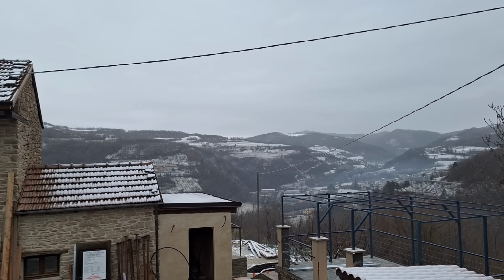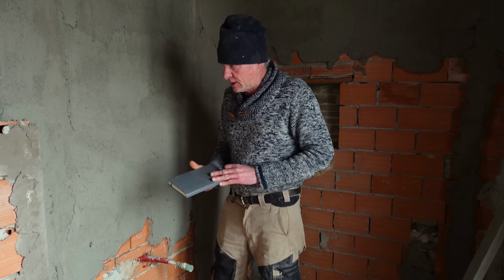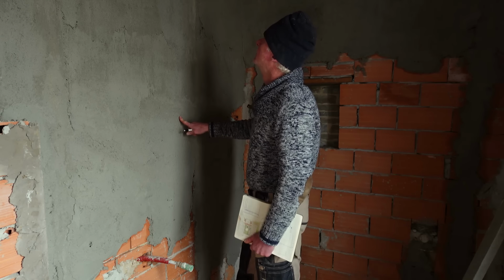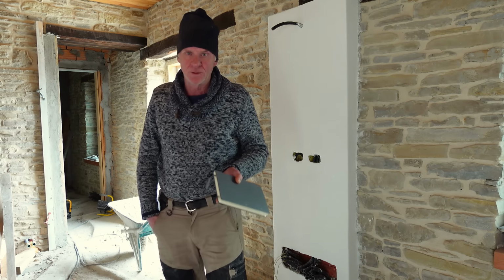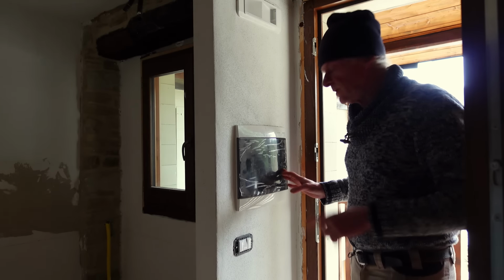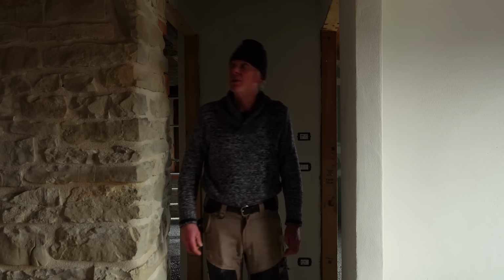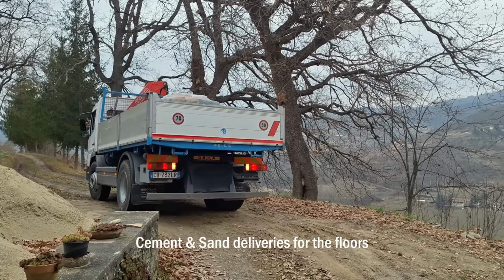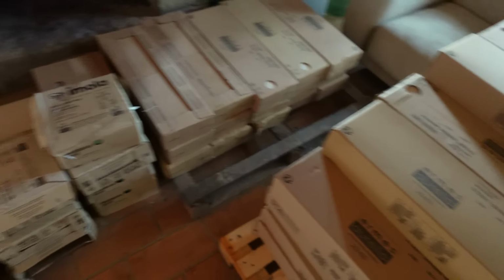#45 Firing up the engine | 4th year of renovating an abandoned farmhouse in Piedmont, Italy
Restarting. Taking you through the status of the project. First week of January went into organizing and picking up orders and supplies for electricity installation.

TIMESTAMPS
00:00 - Intro
03:06 - Shifting into first gear
05:34 - About the bathrooms
10:37 - About the floor/screed
13:34 - About the colors
14:58 - About the electricity
18:32 - Third apartment
24:10 - Second apartment
25:57 - Planning and organizing
29:26 - About the tiles
31:36 - About electricity wire
35:34 - More calculations

** still working on ;-) **